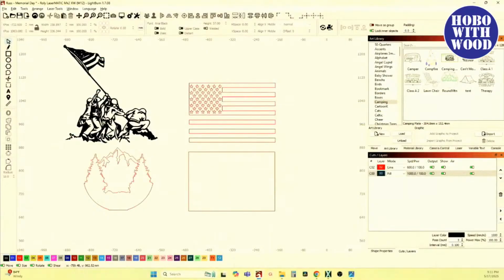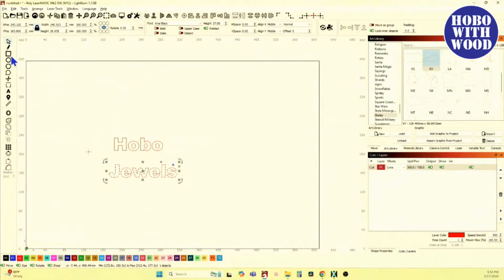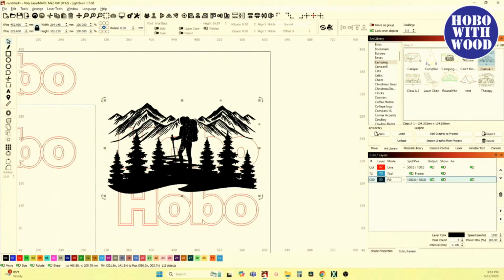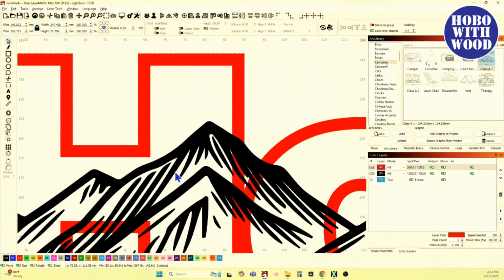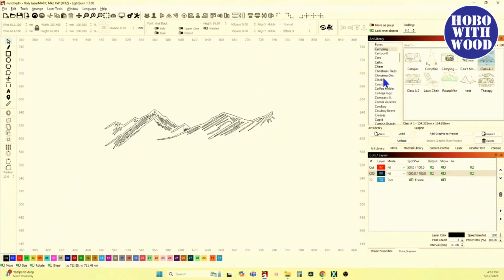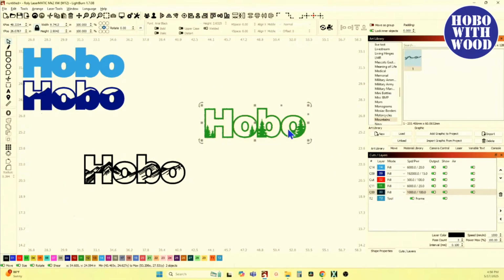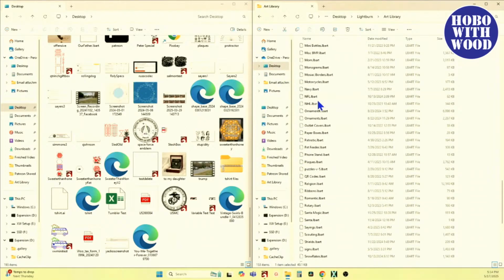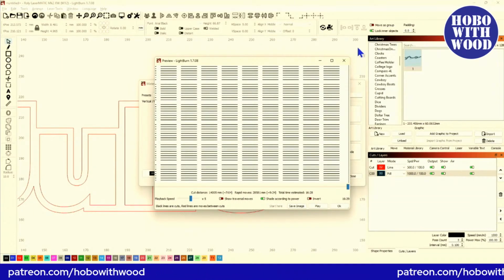Hangin' With Hobo - LIVE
After seeing a request on the Roly Automation Facebook page for help creating a multi-layer design, I decided to make that the topic of this weeks livestream. I will be demonstrating from start to finish how I create the design on the thumbnail for this video. There are lots of different ways to accomplish a piece like this. I will be showing how and why I do the things I do. Things you probably won't see others bothering to do. And these things give my finished design a more balanced and appealing finished design. in my opinion.